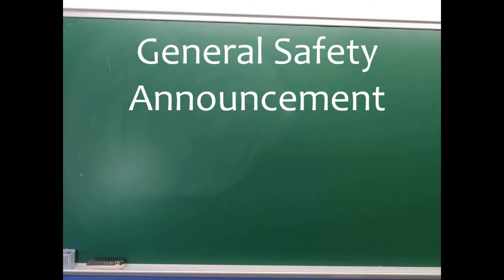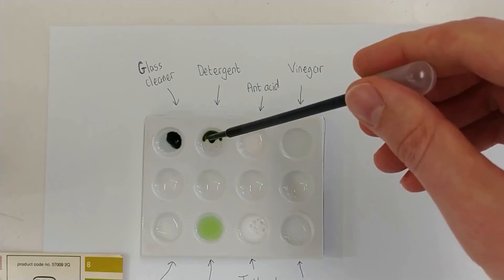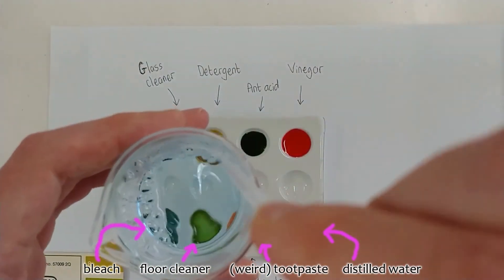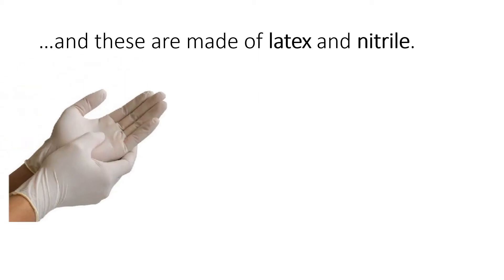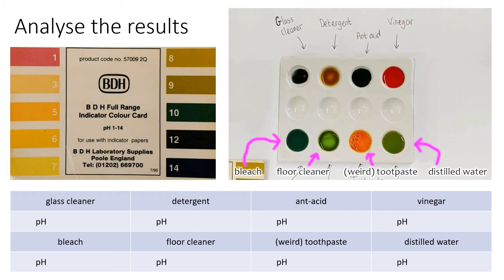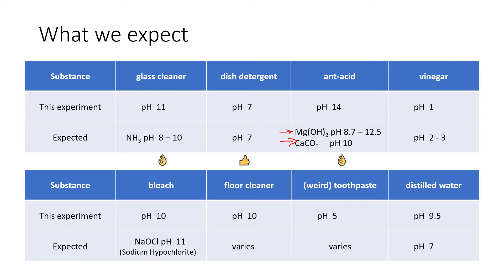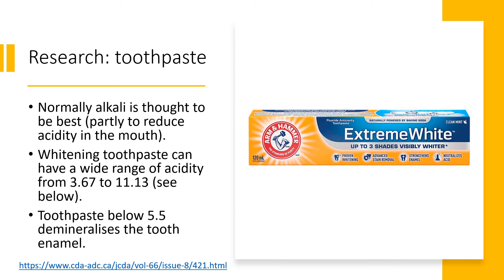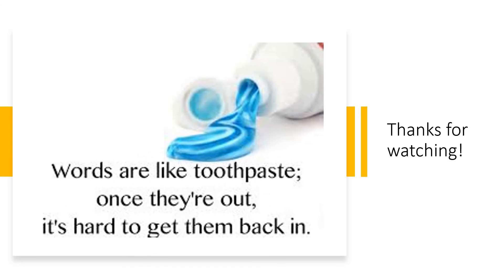Experiment: Using Universal Indicator Solution on some Common Household Substances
Form 2 Integrated Science
Unit 9 Common Acids and Alkalis

This is also a typical experiment for this unit.  Here we also look at some of the not-so perfect results and think about why, for example, the toothpaste surprises Mr Archer by being acidic (unlike what the book says).